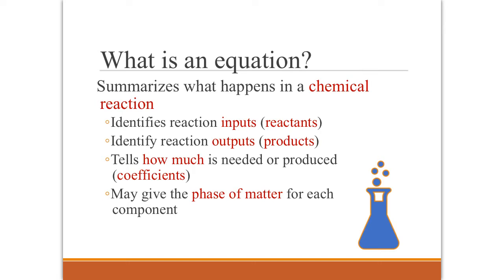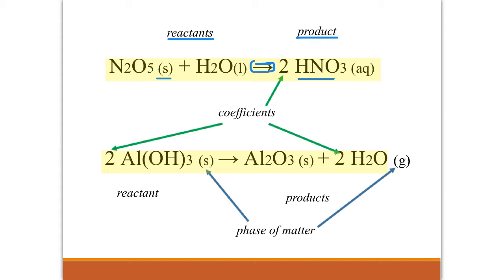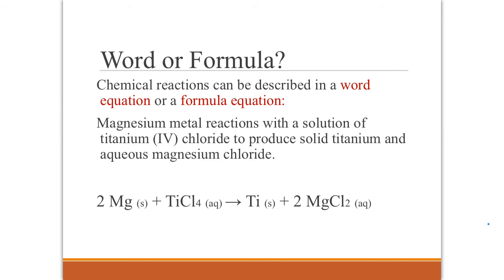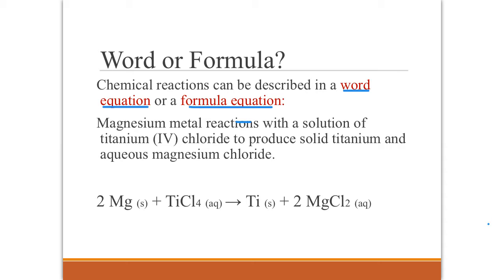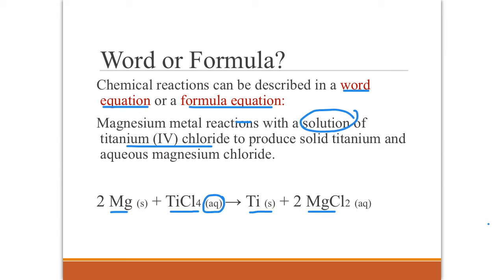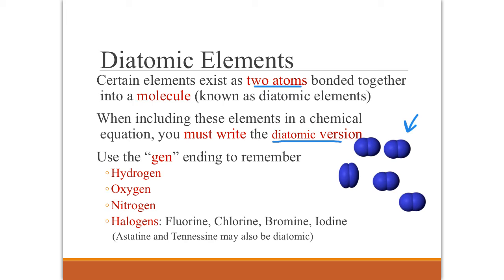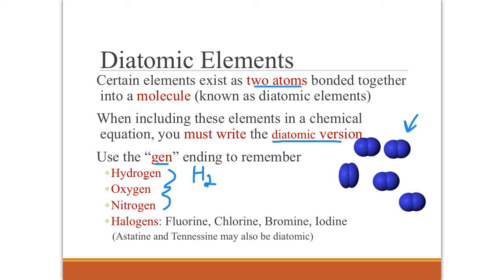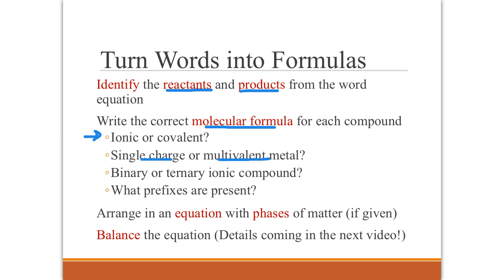Chemistry Concepts - Understanding Chemical Equations